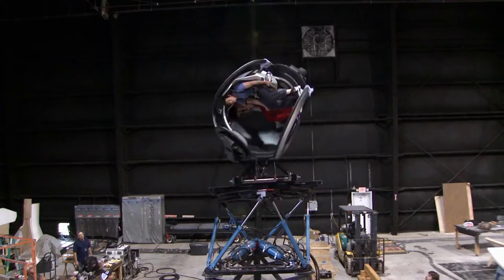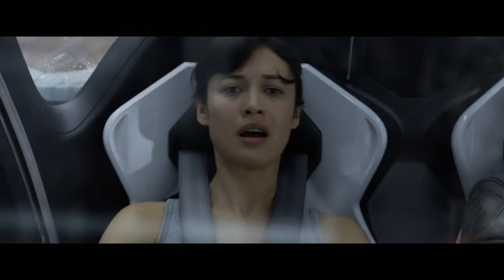Oblivion | On the set - Bubble Ship